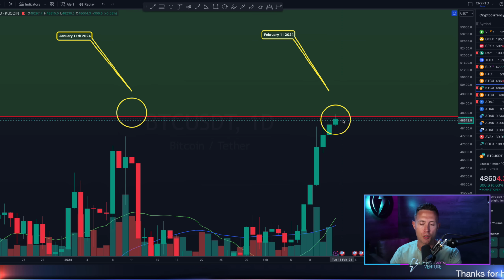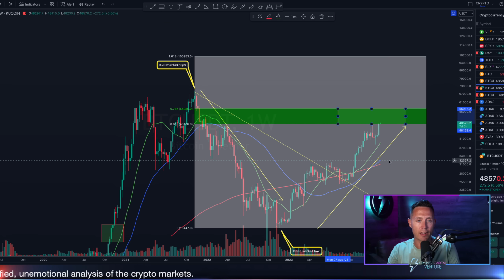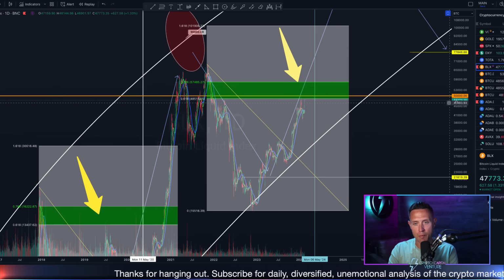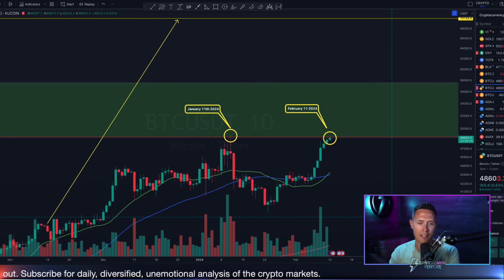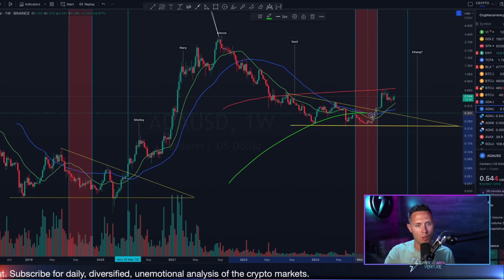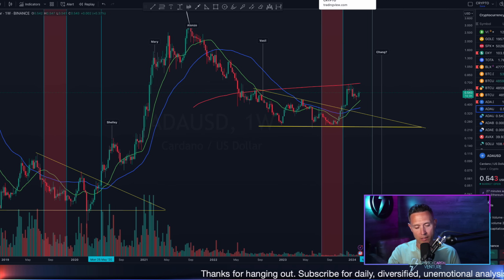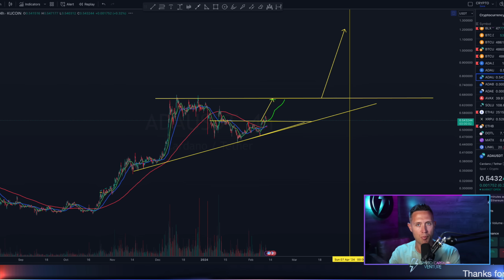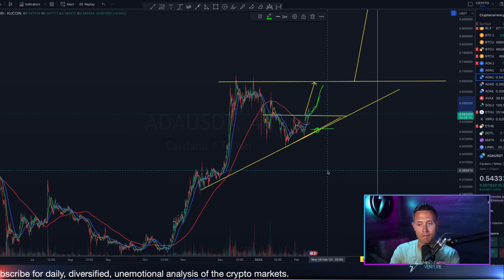Bitcoin MEGA MOVE Just Happened! Cardano Is Next! (CRITICAL 24 Hours)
In this video, I delve into the significant multi-year movement currently unfolding on the Bitcoin daily chart, emphasizing how years of market dynamics have led us to a pivotal resistance area that could determine Bitcoin's future trajectory. I explain the critical importance of the next 24 hours for Bitcoin, considering its position against a major Fibonacci retracement level, often referred to as the "bull market doors." Additionally, I explore ADA's (Cardano) chart in relation to Bitcoin's movements, offering insights on what to expect for ADA and altcoins in general. I break down technical analysis patterns, resistance zones, and the potential bullish implications of Bitcoin closing above these critical levels. Furthermore, I highlight the significance of Bitcoin's performance in the context of its historical cycles, particularly in relation to the Bitcoin halving events, and how this could be a watershed moment not just for Bitcoin but for the broader cryptocurrency market, including ADA. I aim to provide viewers with a comprehensive understanding of the current market trends, backed by technical analysis and historical context, while also sharing my observations on the potential short-term movements of ADA and its implications for altcoin dynamics.

Intro 00:00
Bull market doors 00:55
Insane BTC week 2:15
Next 24 hours are critical 3:00
Pullback for Bitcoin price? 5:20
Cardano weekly warning 6:15
ADA is exactly on pace 8:00
Cardano price short term 9:00